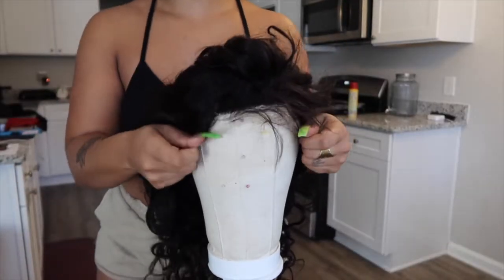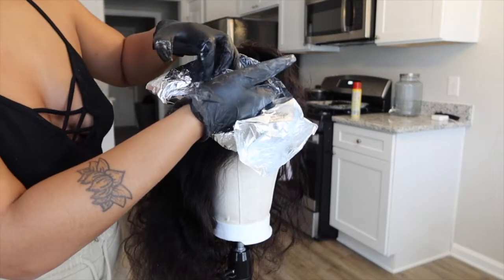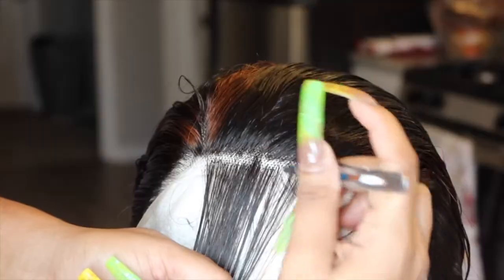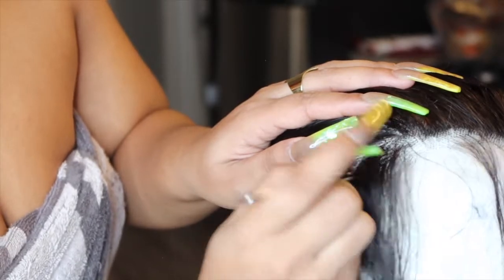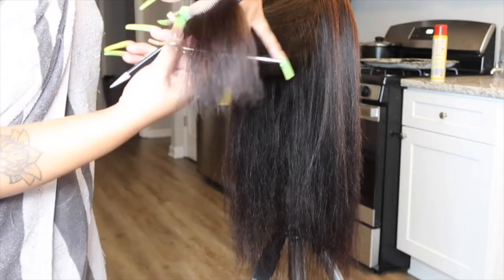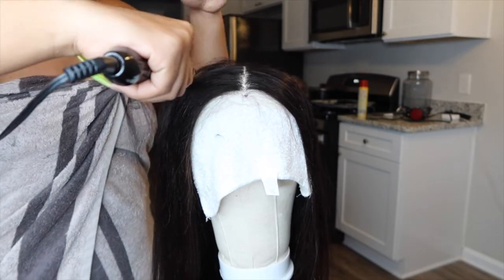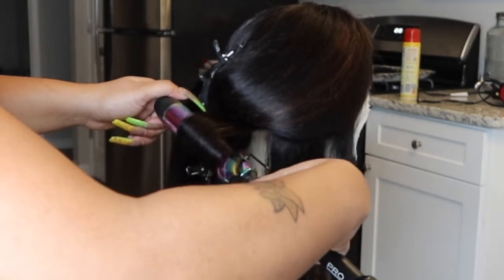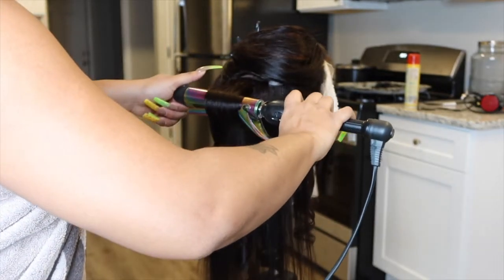EASY Wig Customization W/Skunk Stripes & Barrel Curls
⚠Intro SONG⚠
"LOVE" By Chyng

Original Video: